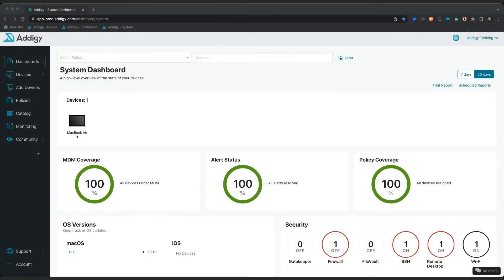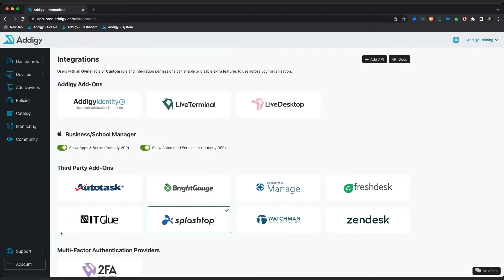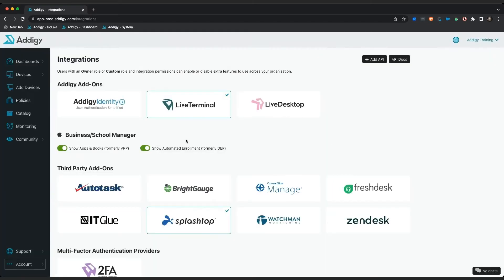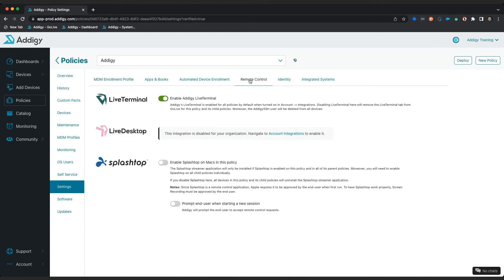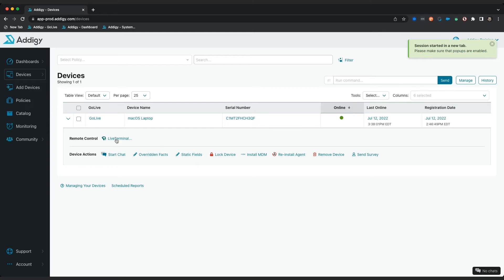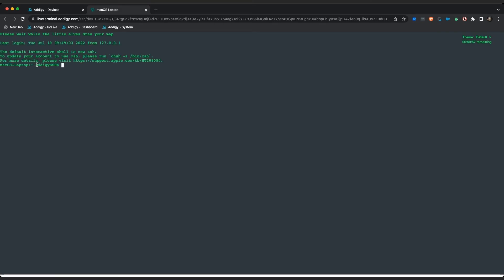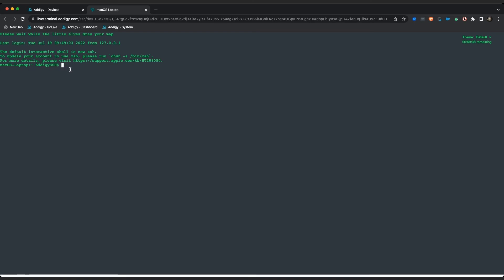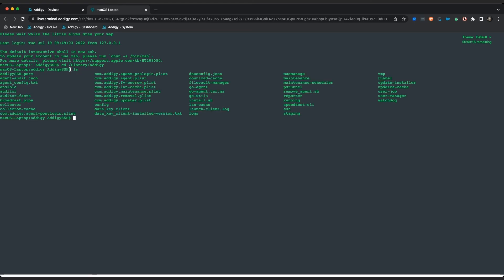How to Enable Live Terminal Integration in Addigy - Remote Control Tools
Learn how to Enable Live Terminal Integration in Addigy and Run Shell Commands in Addigy